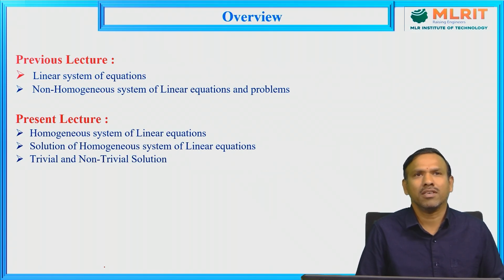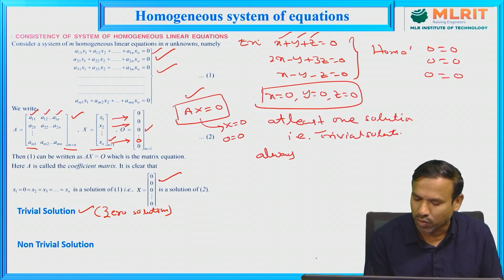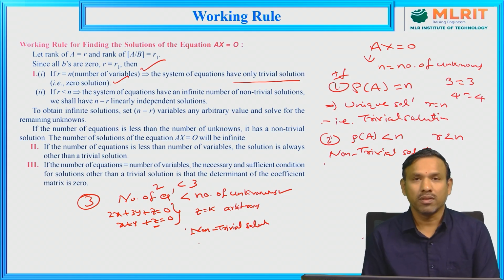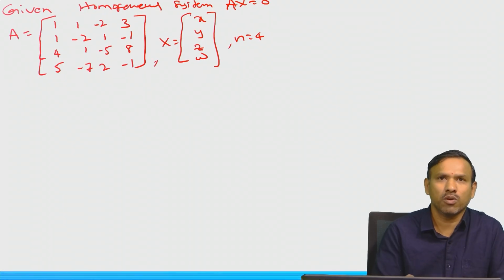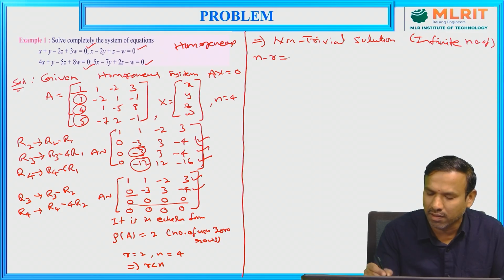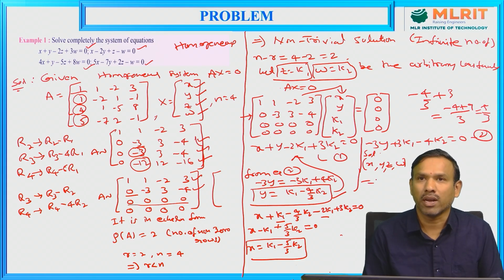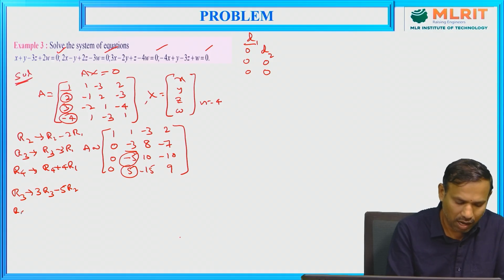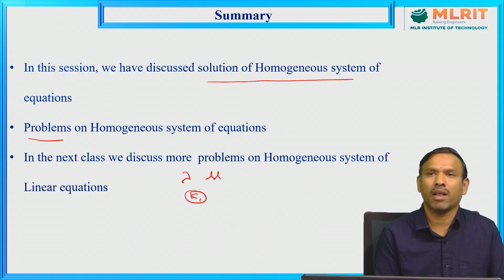LEC07| Matrices and Calculus | Solution of Homogeneous System of Linear Equations by Mr.N. Amarnath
Hyderabad.